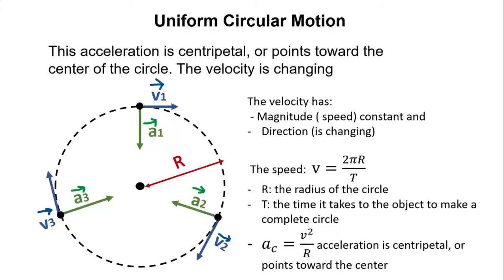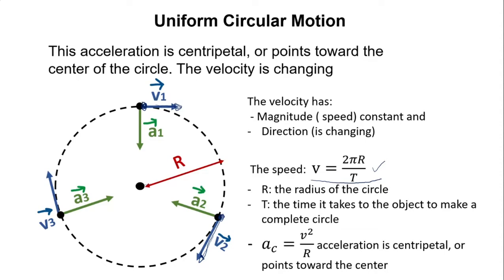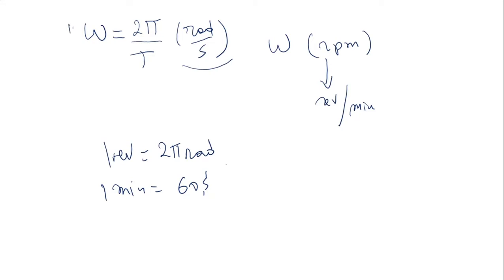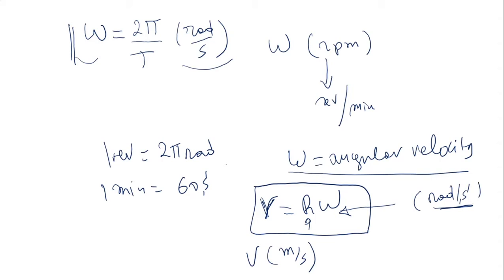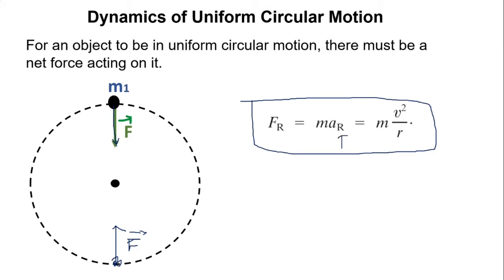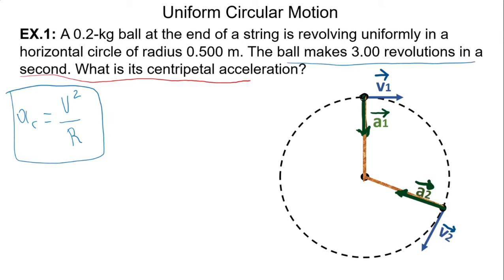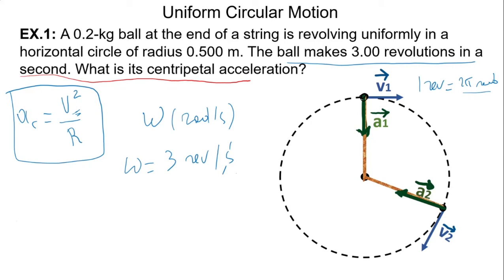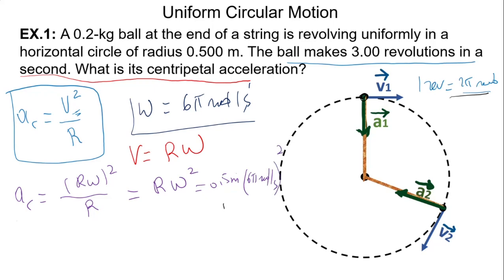Ex 1: Circular Uniform Motion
EX.1: A 0.2-kg ball at the end of a string is revolving uniformly in a horizontal circle of radius 0.500 m. The ball makes 3.00 revolutions in a second. What is its centripetal acceleration?